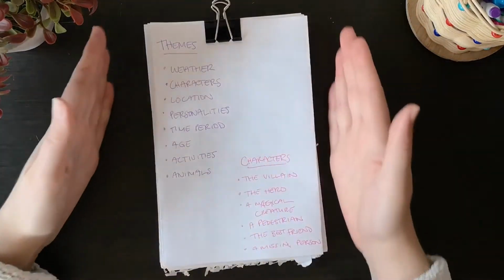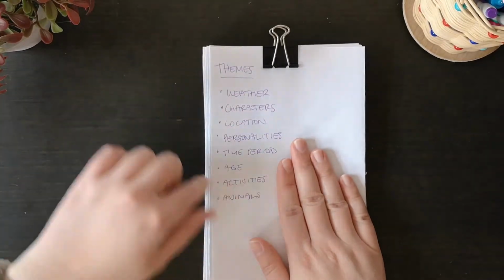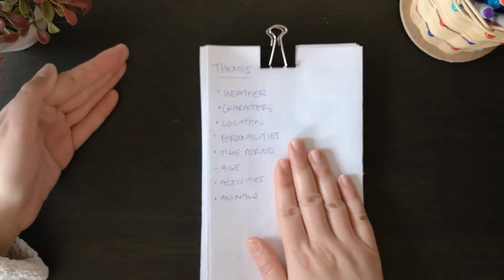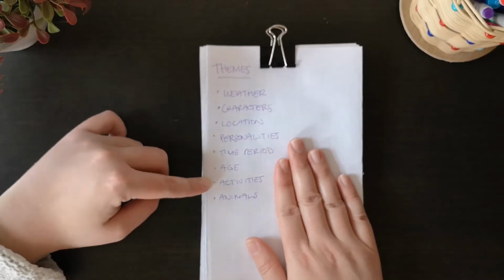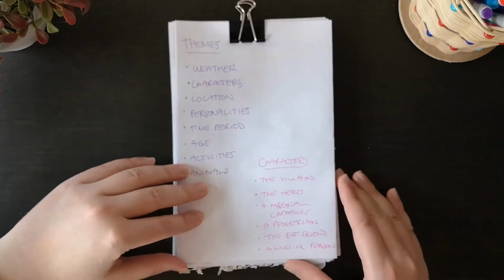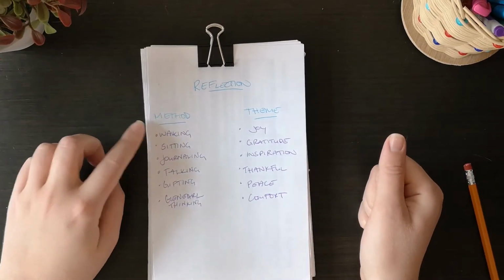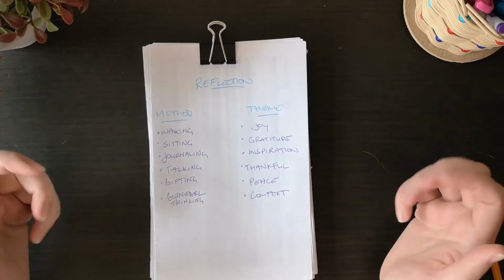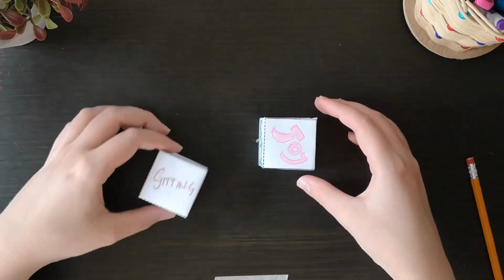DAREarts' Learn From Home Videos: Story Dice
Join Emilie from the DAREarts Team and create your own story dice that will inspire you with infinite plot possibilities!

We can't wait to see what you create! Share your work on social media using DARETogether and tag us @DAREarts

Looking for more ways to get creative at home? Visit our Learn From Home portal for lots of great ideas and resources!